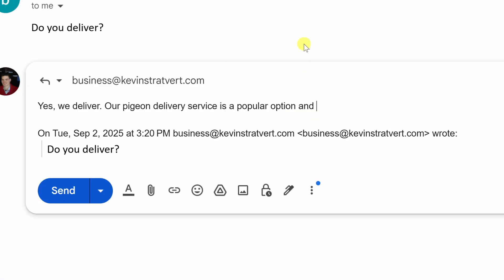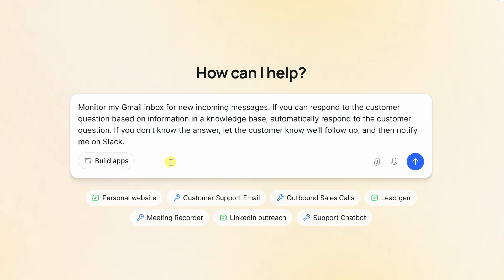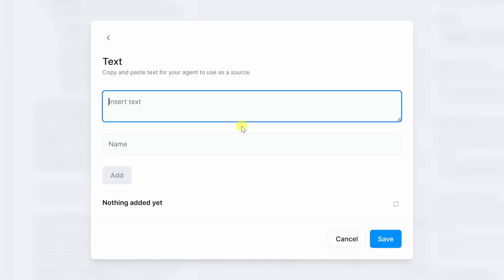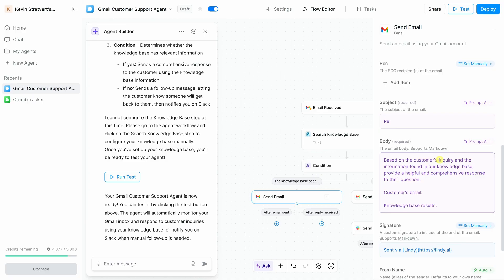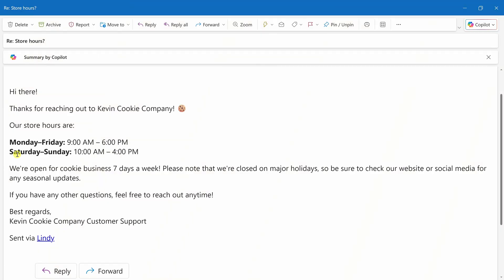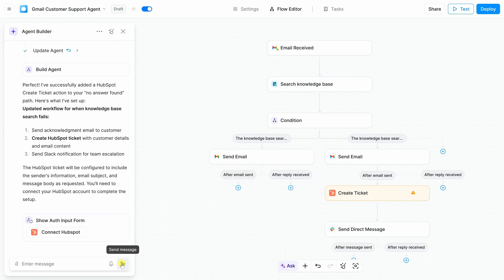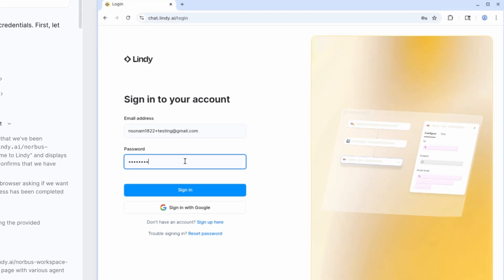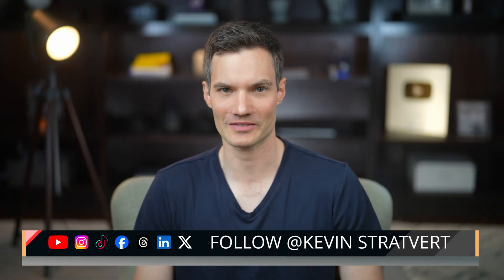How to Use Lindy AI (Beginner Tutorial for Your First Agent)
Do you spend too much time on repetitive tasks like replying to emails, writing meeting notes, or entering data? In this step-by-step tutorial, I’ll show you how to use Lindy AI to build your very first AI assistant—no coding required. 🔗 Try Lindy with $20 in free credits

Think of Lindy as your digital coworker that never gets tired. In this video, you’ll learn how to:
- Set up Lindy and claim $20 in free credits
- Build an AI email assistant that replies automatically
- Connect Gmail and Slack for seamless workflows
- Add a knowledge base with FAQs to improve responses
- Expand your agent with HubSpot tickets and Autopilot

By the end, you’ll have a fully working AI assistant running in the background so you can focus on what really matters.

📚 RESOURCES
($20 free credits)

⌚ TIMESTAMPS
00:00 - Introduction
00:37 - Sign up & get $20 free credits
00:59 - Describe your first AI agent
02:08 - Build your agent in Flow Editor
02:36 - Set up Gmail trigger (email received)
03:31 - Add knowledge base with FAQs
04:46 - Configure conditions & branches
05:16 - Auto-reply to customer emails
06:13 - Handle unknown questions + Slack alerts
06:53 - Test the agent with real emails
08:14 - Refine and update with Agent Builder
09:32 - Deploy your live AI assistant
10:08 - Monitor tasks & debug agent activity
10:50 - Unlock advanced Autopilot features
12:04 - Explore Lindy templates & next steps